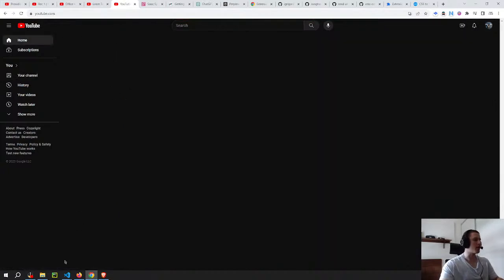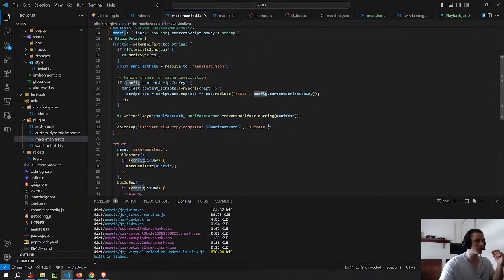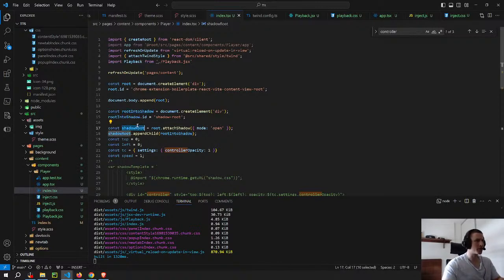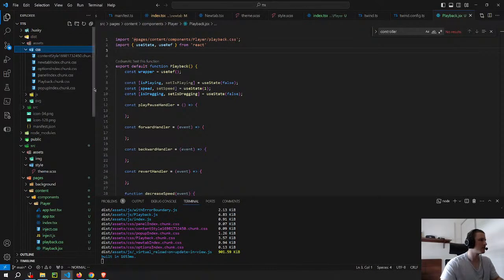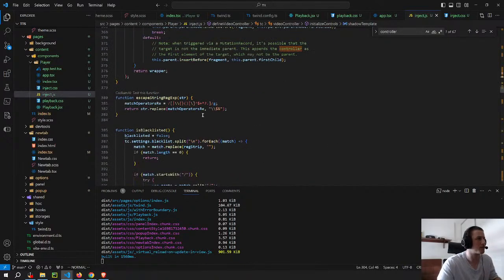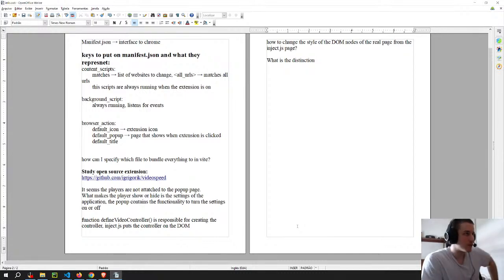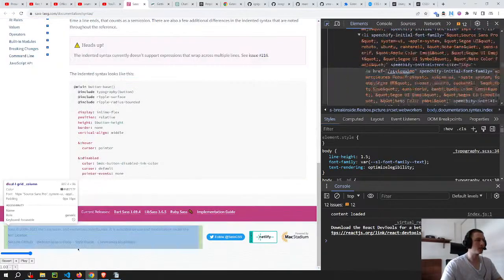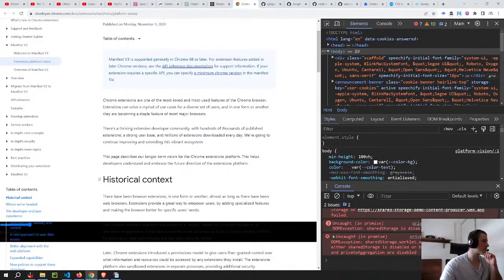Learning chrome extension development part 2